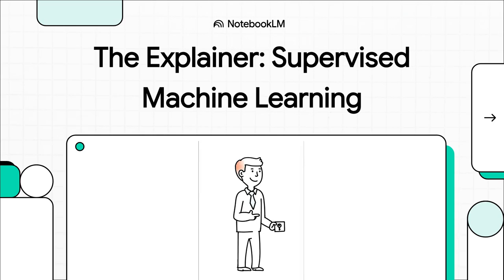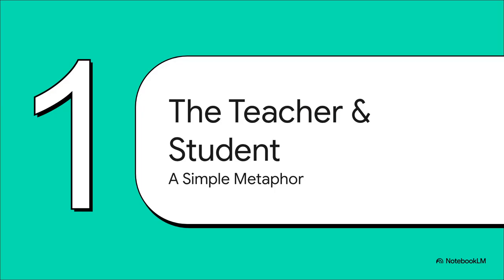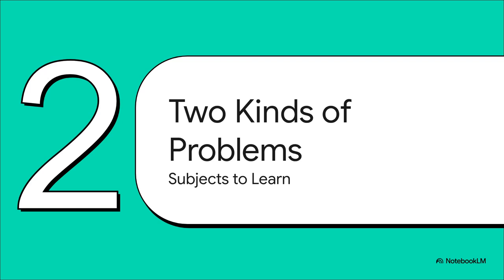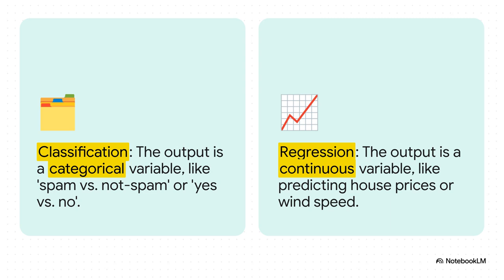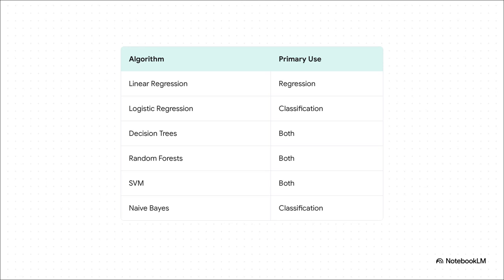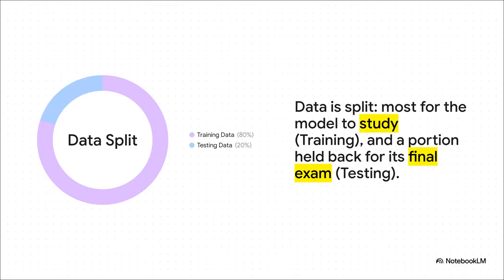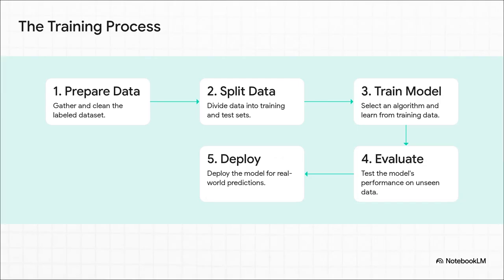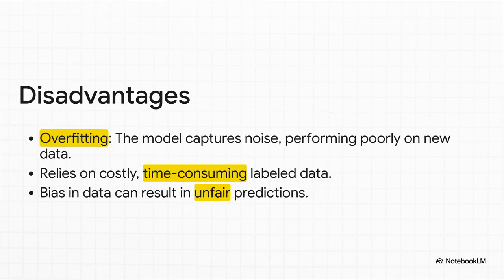What is Supervised Machine Learning ?